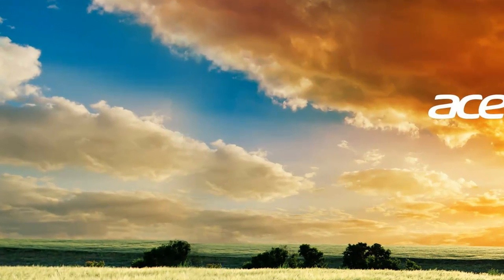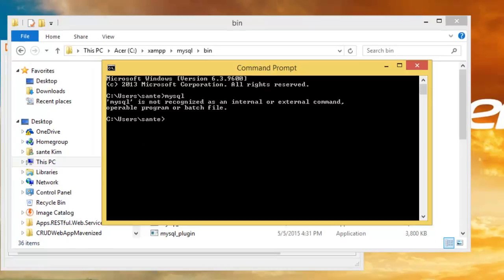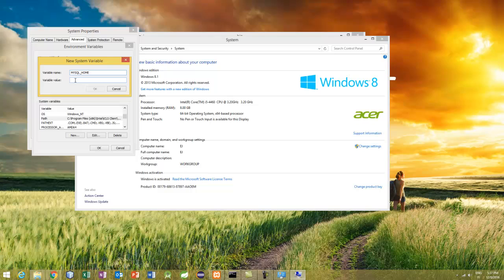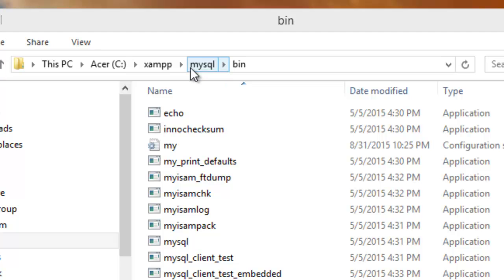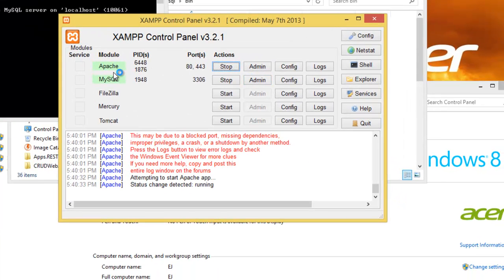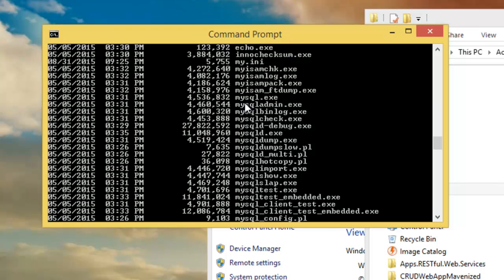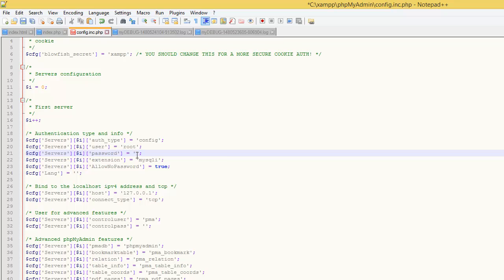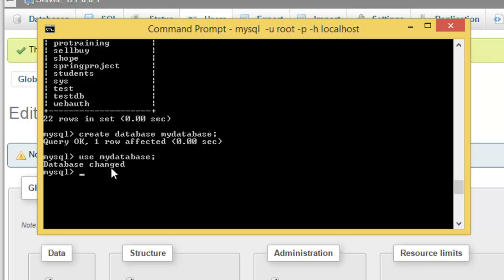Mysql on command line CMD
This tutorial will show you few tricks including how to run mysql on command line, change password and set your system variables.